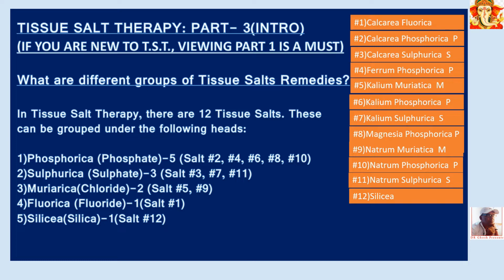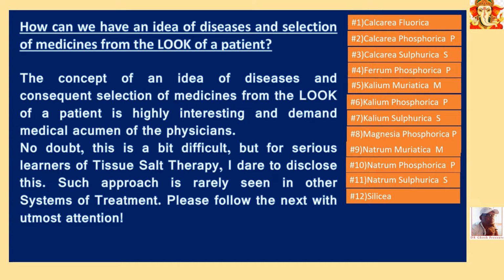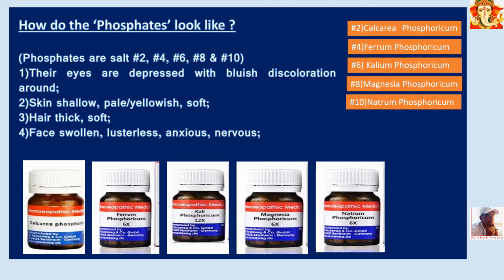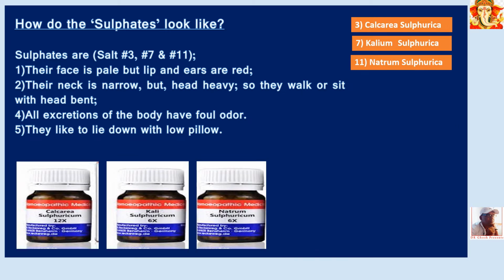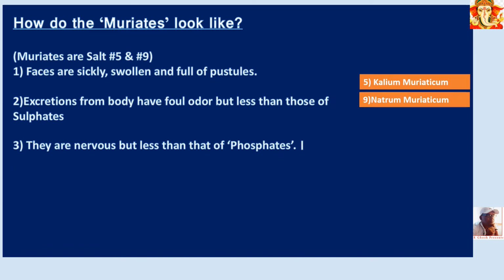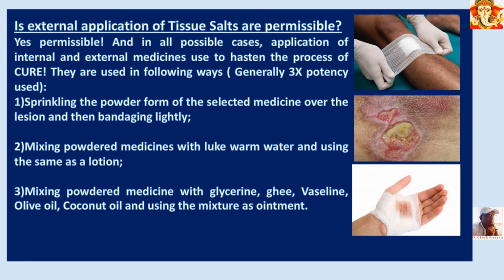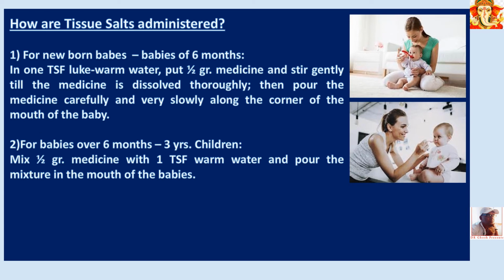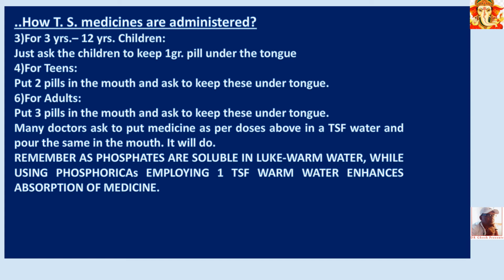TISSUE SALTS THERAPY: PART-3 (INTRO)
TITLE: TISSUE SALTS THERAPY: PART-3 (INTRO)
Hi, friends, I am DR Surajit Ghosh from Kolkata, West Bengal, India. Thank You very much !!
About this video: This video is Part-3 of TISSUE SALTS Therapy’ Series. Following   points have been described here(for details view the video):
LEARN TISSUE SALT THERAPY: PART 3(INTRO)
What are different groups of Tissue Salts Remedies?
How can we have an idea of diseases and selection of medicines from the LOOK of a patient?
How do the patients ‘Phosphates’ look like ?
How do the patients ‘Sulphates’ look like?
How do the patients ‘Muriates’ look like?
Is mixing of Tissue Salts permissible?
Is external application of Tissue Salts permissible?
How are T. S. administered?

About My Channel: ‘DR Ghosh Presents’ is a YouTube Channel where you will find videos on any popular topic especially topics on Health Related Issues in BANGLA, HINDI (From 12/02/2020) as well as in ENGLISH. New videos are posted in every week.  😊